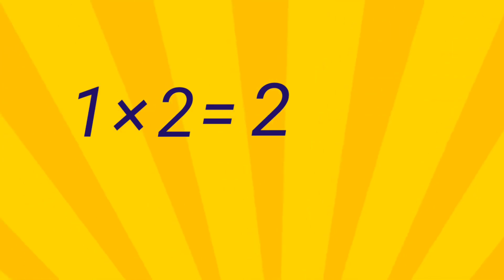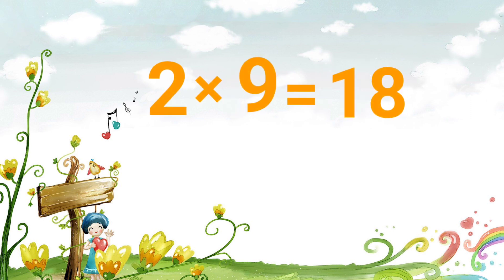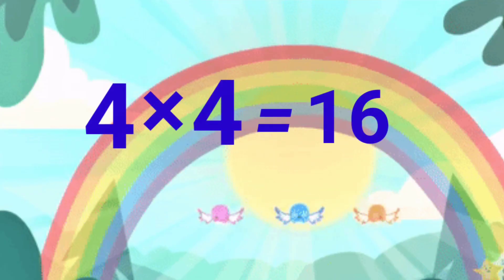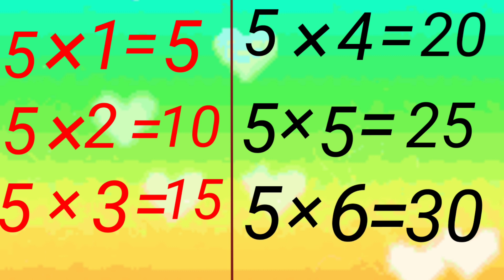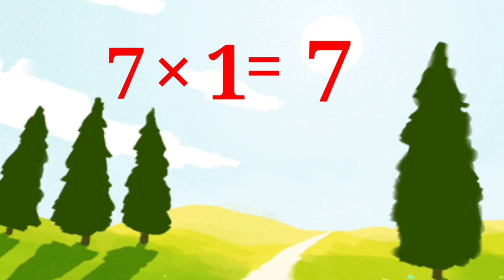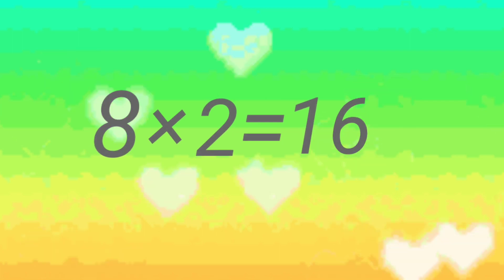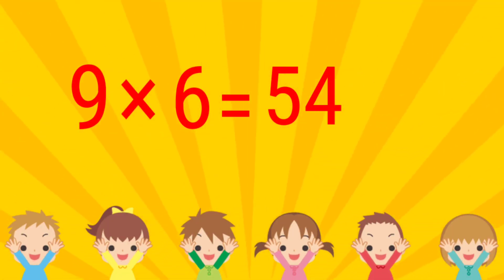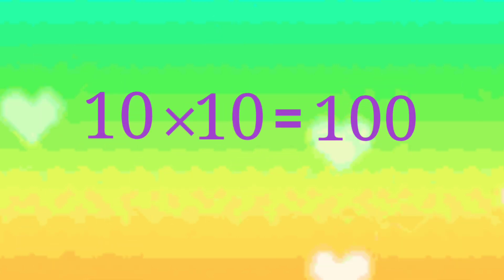1 থেকে 10 ঘরের নামতা/(पहाड़ा 1 से 10 तक इंग्लिश में ) 1 to 10 tebels//Number song//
X

Learn "Table of One to Ten (1 to 10)" in a very interesting and easy way. Bipra kids  brought entertaining and fun-filled Nursery Rhymes, Counting, Colours, Shapes and many more titles for your children, keep watching.

Bipra kids is about kids and their all around growth. Bipra kids YouTube channels for small Kids and preschoolers, we share kids rhymes which are 2D animated and designed to give your kids best and enjoyable learning. Here kids can enjoy, Learn, sing and dance with popular nursery rhymes. Bipra kids Provide a one stop preschool destination.

keywords 🗝️🗝️🗝️
1 se 10 Tak pahada
1 thaka 10 ghorar numta//
pahada 1 se 10 Tak
numta 1 thaka 10 pogonto//
1 to 10 tables,
1 to 10 tables photo,
1 to 10 tables chart,
1 to 10 tables up to 20 steps,
1 to 10 tables 20 steps,
1 to 10 tables reading,
1 to 10 tables in gujarati,
1 to 10 tables 20,
1 to 10 tables in english,
1 to 10 tables 1 to 10 tables,
tables 1 to 10 activities,
masha and the bear 1 to 10 tables,
tables 1 to 10 audio,
tables 1 to 10 answer,
addition tables 1 to 10,
1 to 10 table bottom 16,
1 to 10 counting chart,
1 to 10 counting chart paper,
tables 1 to 10 cartoon,
1 to 10 tables dikhao,
1 to 10 table dakhva,
1 to 10 tables english,
1 to 10 tables in english spelling,
english 1 to 10 tables,
tricks for 1 to 10 tables,
tables from 1 to 10,
tables 1 to 10 for grade 2,
how to remember 1 to 10 tables,
how to write 1 to 10 tables,
1 to 10 tables images,
1 to 10 tables in maths